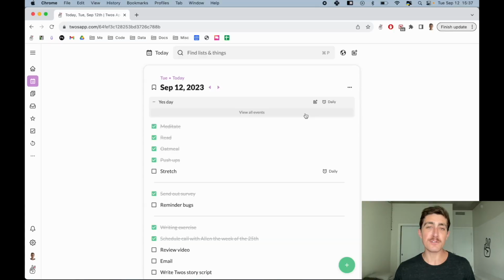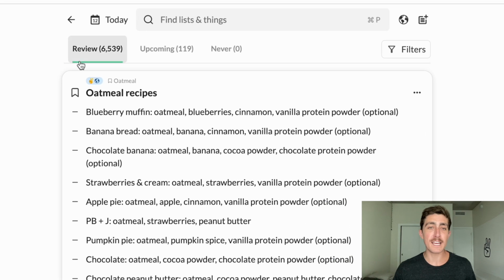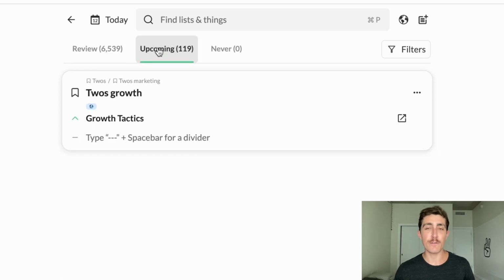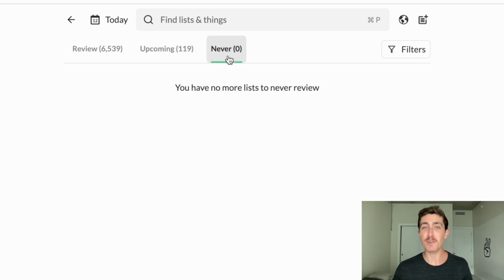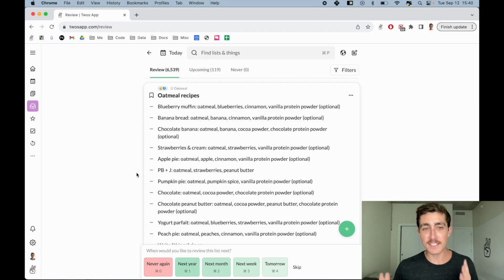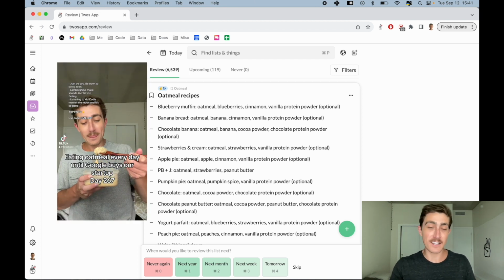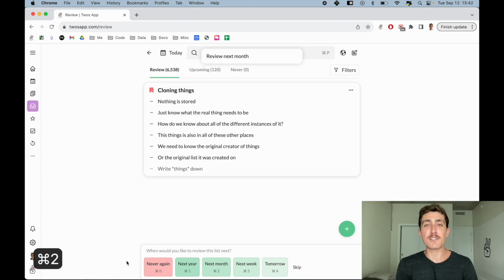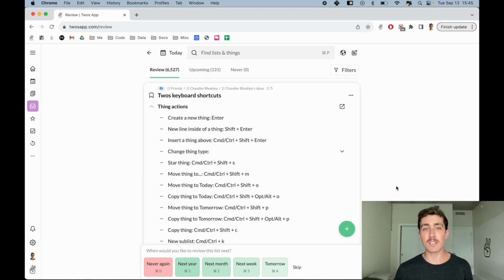Remember *things* with Review | New Feature in Twos App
Twos helps you remember *things* — notes, reminders, events, to-dos, lists — and makes it simple, fun, and social. Thousands of individuals and groups around the world use it to write, remember, and share *things* both privately and publicly. If every person wrote more *things* down, the world will be calmer, more organized, and more memorable. Our mission as a company is to make that a ubiquitous reality.

Use code "BALLER"

0:00 Intro
0:25 How Review works
1:00 Using "Review"
1:33 Review's place in Twos
1:54 Outro